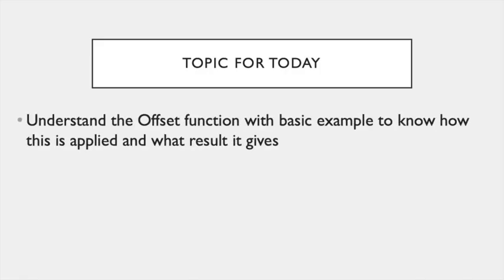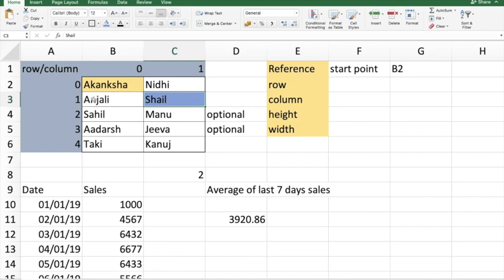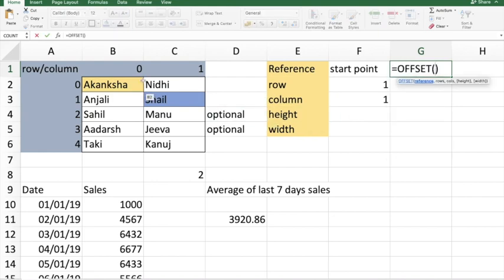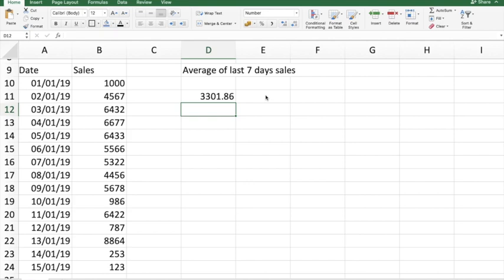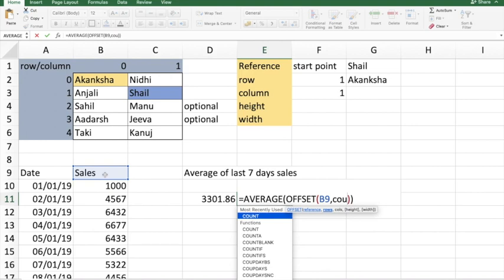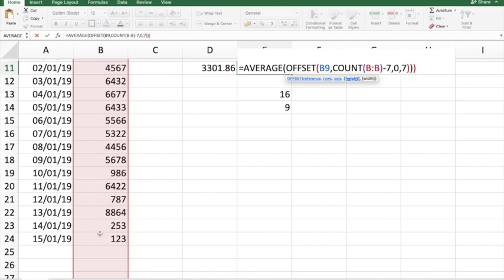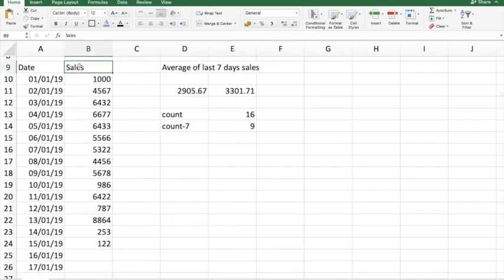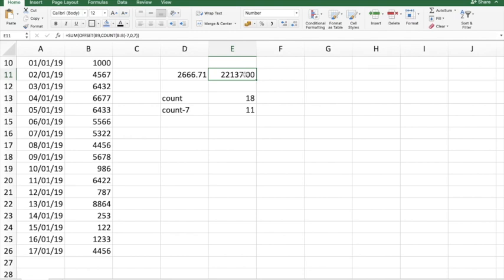OFFSET for Dynamic Calculation| How to Use OFFSET Function in EXCEL to Calculate AVERAGE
In this video, you will learn the detailed explanation of the OFFSET Function along with all its arguments.

In this video, you will also learn how to use OFFSET for creating a dynamic range and calculate the average of the last 7 days sales automatically